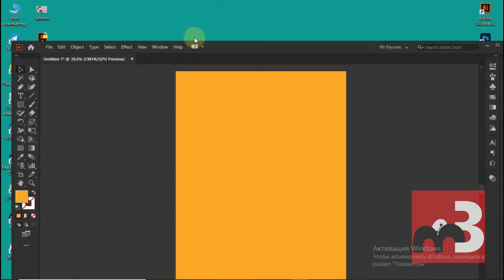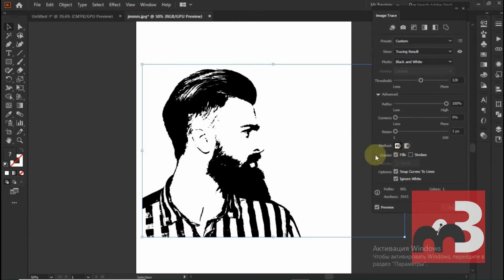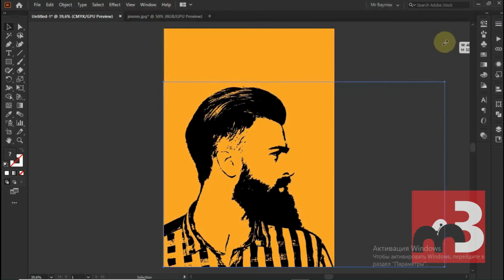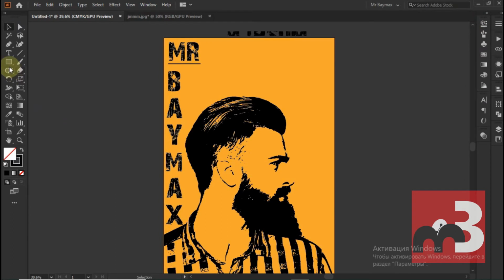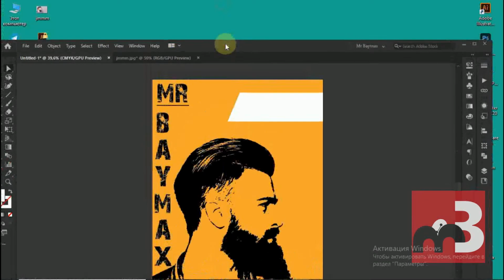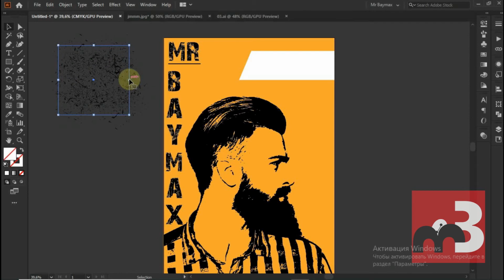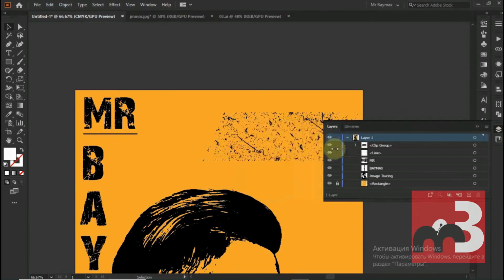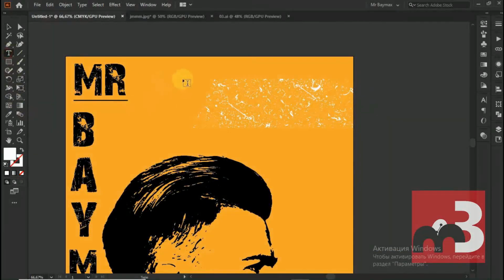MAKE VECTOR POSTER DESIGN WITH YOUR OWN PHOTO, ADOBE ILLUSTRATOR TUTORIAL!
In this video, I am gonna teach you how to put YOURSELF into a vector poster design in EASIEST WAY!

MUSIC
Music is from Youtube Aodio Library, and its copywrite free.